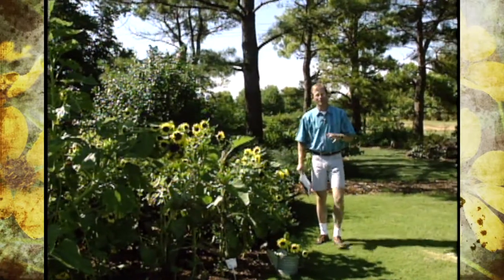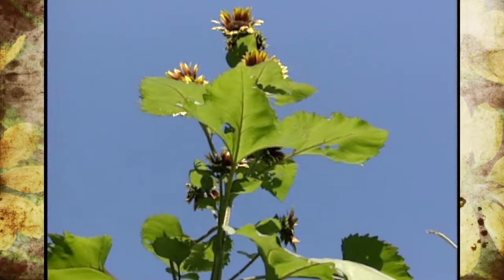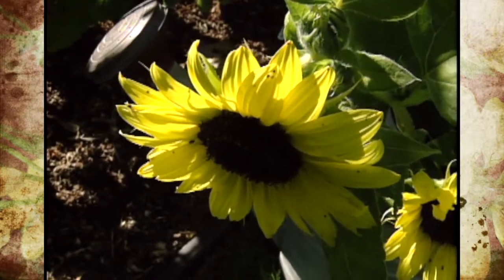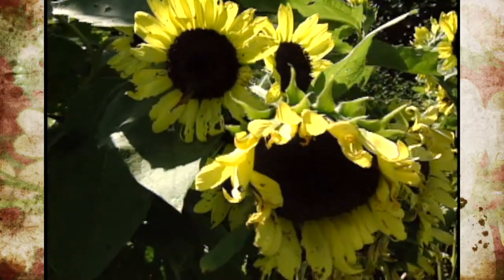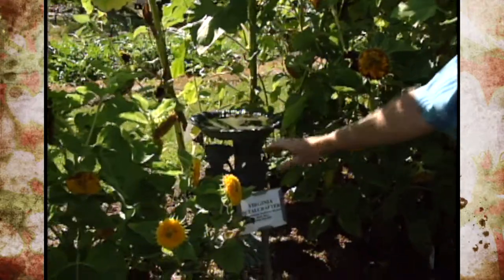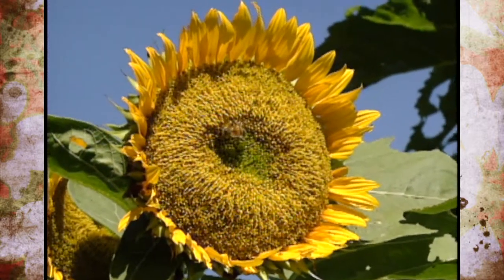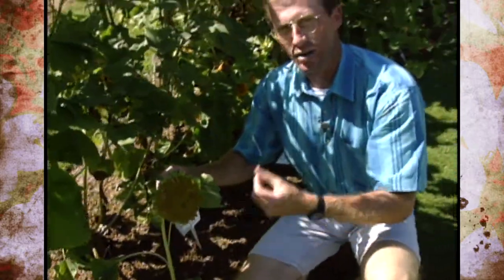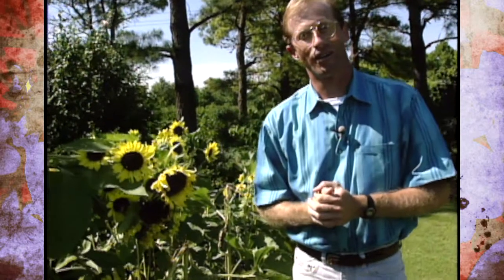OKG Sunflower Garden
7/23/94-Host Steve Dobbs shows viewers the studio's sunflower garden.